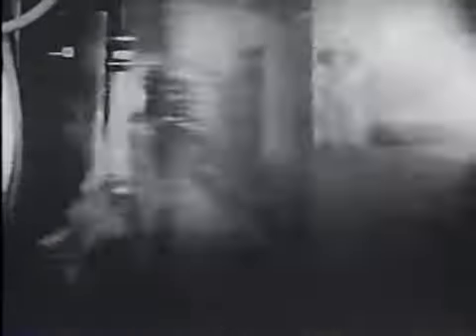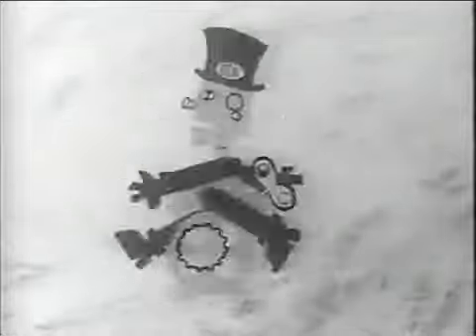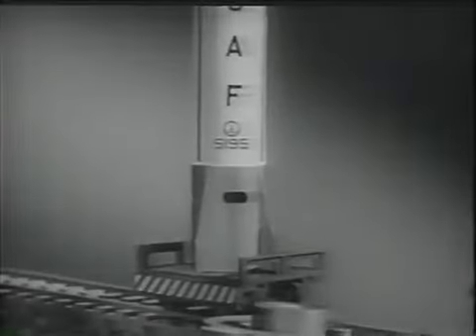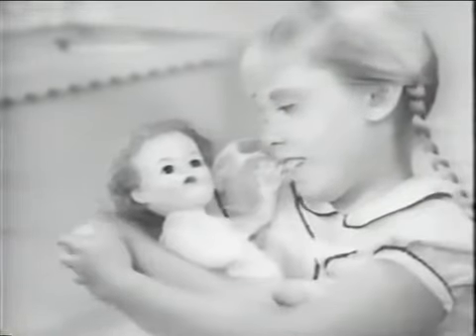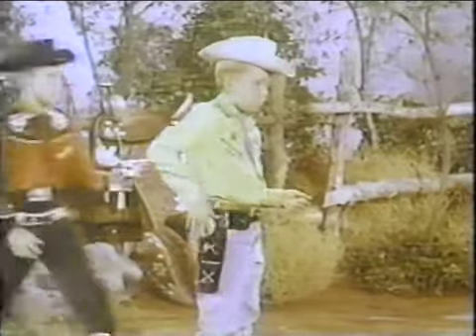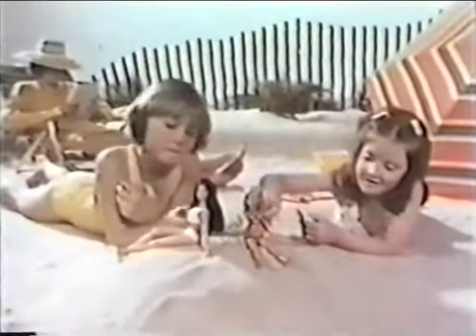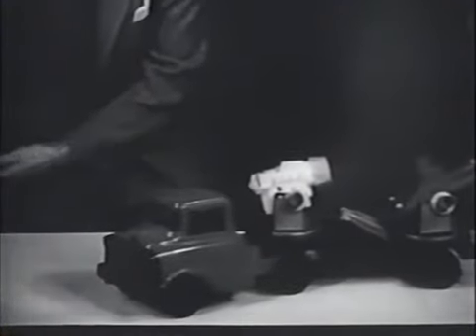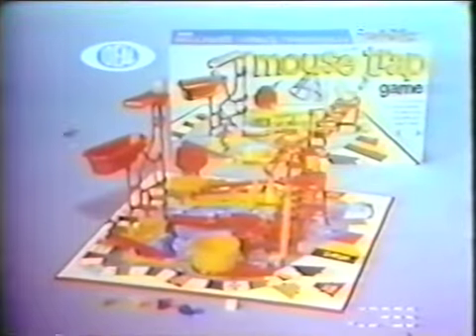The Making of ROBERT THE ROBOT (DOC 50s Toy + Vintage Toy Commercials)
“I am Robert the Robot the mechanical man. Drive me, steer me where ever you can”.

Not Robbie the Robot, and not Robert the Robot from 'Fireball XL5'. "This huge robot was the first plastic toy robot introduced in 1954. Robert the Robot represents the transition from tin toys to plastic toys featuring the “sensational new patented talking device” and the wired Remote Control. He even looks like he is made of tin with a silver metallic body with red arms."

Robert the Robot Toys. And with these words, this remote-controlled mechanical man took the U.S. by storm. Manufactured by Ideal Toy Corporation, of Hollis, New York, a toy company that invented the teddy bear, Robert the Robot became a common fixture in many suburban households in the 1950s. This was the early days of television, when sci-fi shows like Captain Video and Tom Corbett, Space Cadet became popular among kids. There were other sci-fi toys out at this time, but Robert was the first plastic toy robot to be enthusiastically welcomed into hundreds of American homes.

Robert the Robot Toys enjoyed good distribution. It was a very popular toy, especially since it appeared in Sears’ 1954 Wishbook. Many purists today still remember that exact moment they took their Robert the Robot out of its box and were bowled over by its breakthrough technology. Robert's movements were controlled by a gun-like remote controller, which was attached to his back via a remote-controlled cable. Turning the crank on the controller allowed him to walk forwards or backwards, while squeezing the controller's trigger made him turn right or left. As Robert moved, his arms swung back and forth and his eyes lit up. Robert also featured a talking device, controllable by a crank on his back as well. Several Robert the Robot enthusiasts recall taking their robots apart just to see how it worked. Few were sadly able to put their mechanical men back together again.

The 16-inch red and silver robot was a technological marvel because he not only walked, he also had inside him the “sensational new patented talking device” (better known as the phonographic record). Inspired by the sci-fi classic Tobor the Great, Robert was in many ways cooler than the other wind-up robots that just walked around. He had a chest panel that could open up, inspiring the imagination of kids who dreamed of being both a robot owner and a robot technician. His chest panel even contained a set of handy tools, further convincing his owners that they could do repairs and maintenance checks on their little friend.

"I am Robert Robot, Mechanical Man. Ride me and steer me where ever you can, I am robert Robot, Mechanical Man".

Robert the Robot Toys were reportedly the brainchild of a mechanical engineer who was working on remote-controlled machines. He got the idea for a remote-controlled robot and took it to a friend, who helped him design the robot. It took them months to develop the perfect robot model, and soon a toy company agreed to manufacture the toy. In one 50’s film clip describing the making of Robert the Robot, the narration said that when Robert was completed, he was “ready to take over the entire world; after all, look at all the things he can do: deliver newspapers and magazines, talk on the telephone, work a great, big bulldozer, and look right through you with his x-ray eyes. Perhaps he is only looking into the future.”

Robert the Robot Toys are still immensely popular among collectors today, despite the presence of so much more technologically advanced robots on the market. I believe it is precisely his simplicity that makes him so endearing to people, especially those nostalgic about the good old days, when honest-to-goodness wonder and imagination played the biggest roles in childhood and toys. There are several companies who make Robert the Robot remakes today. These are usually cast in the original Robert mold and come with certificates of authenticity. Mostly collector’s items, these robots come with a collector’s manual and DVD covering Robert the Robot’s history.

In short, Robert the Robot is still pretty much considered the Rolls Royce of robot toys. Today, collectors will pay anywhere from $200 and $1200 for a classic Robert the Robot. Many online sites sell Robert the Robot, and he sometimes turns up on e-Bay in the $100 range, but these are usually remakes. Original ones would sell for much higher. Makes me wonder if his x-ray eyes knew he was going to be this valuable one day.